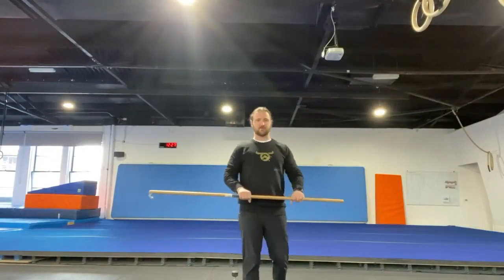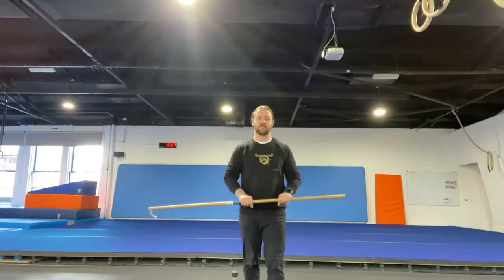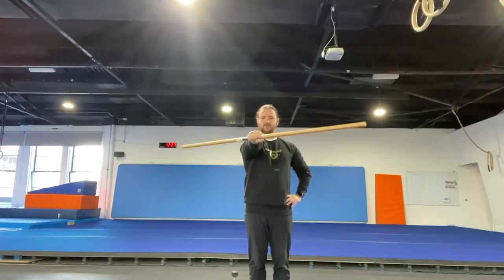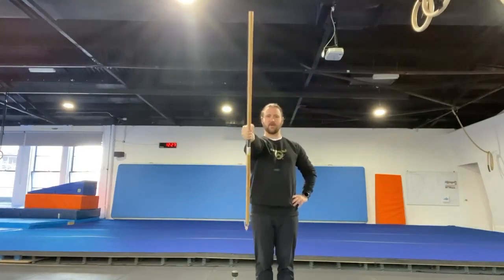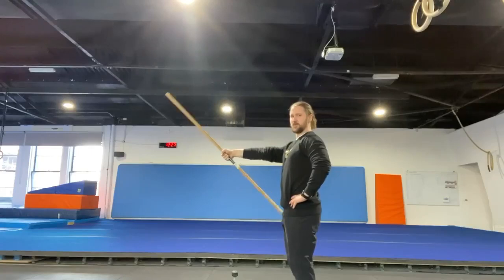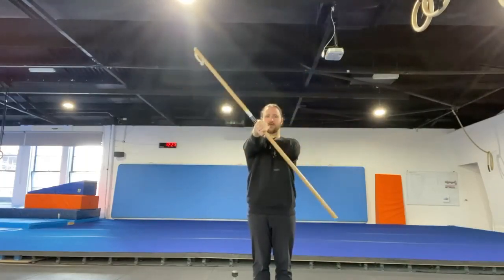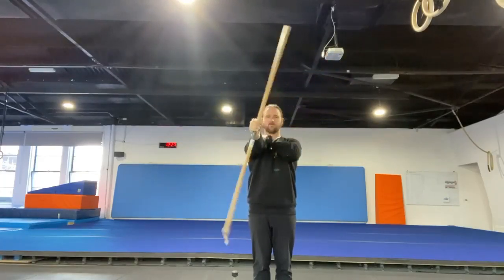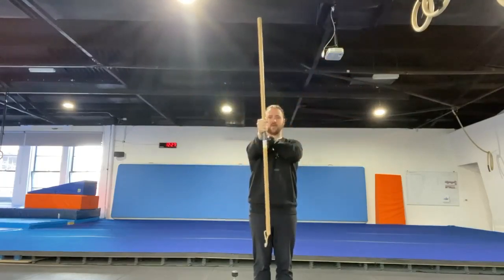Stick Wrist Sequence for Prehab